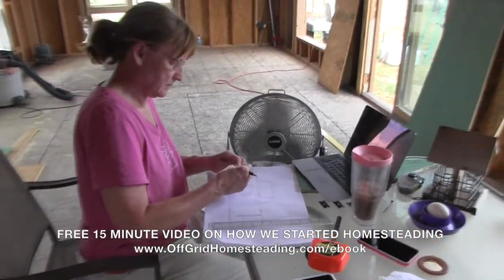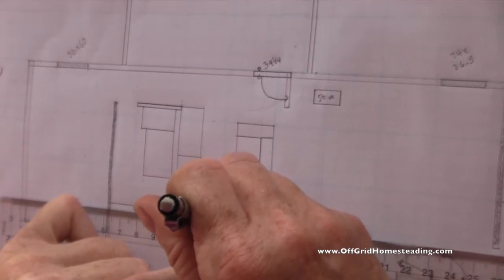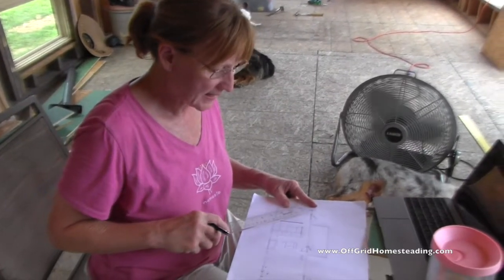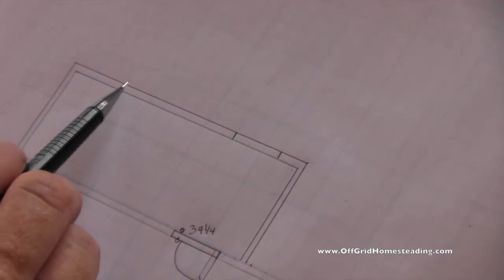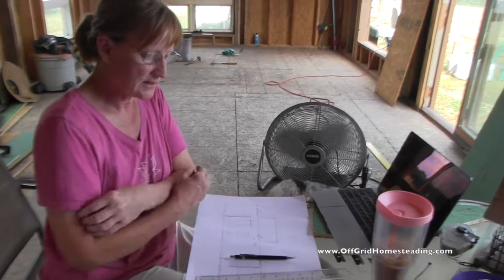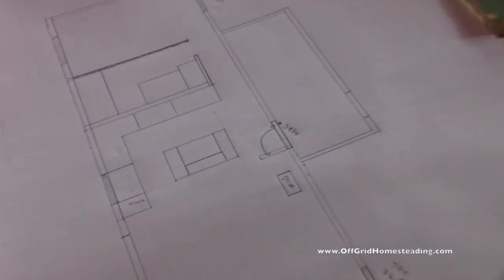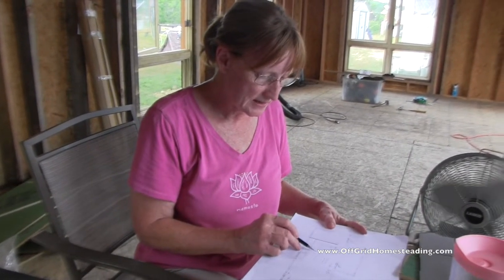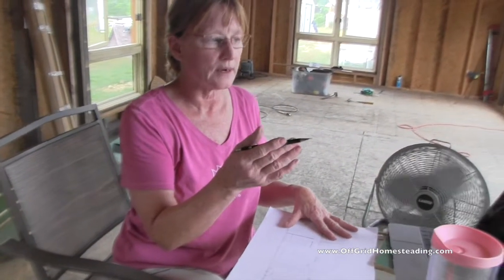OGH - Update on Homestead Mid July 2018